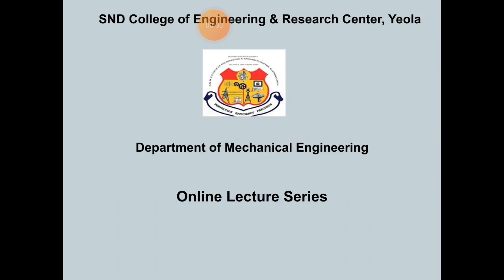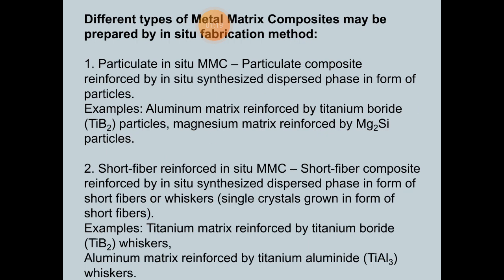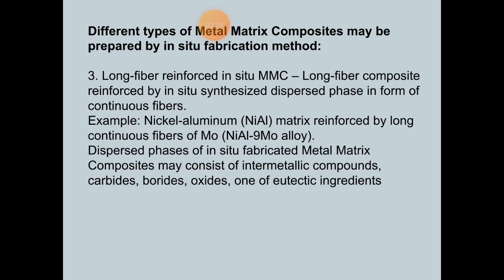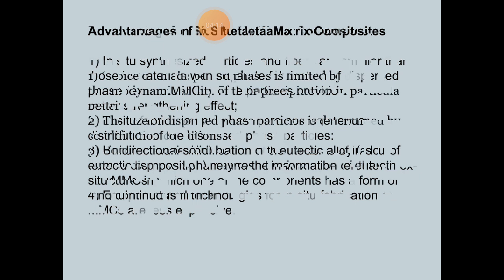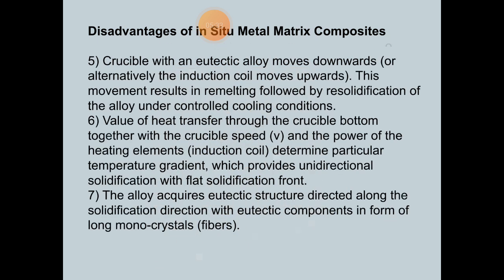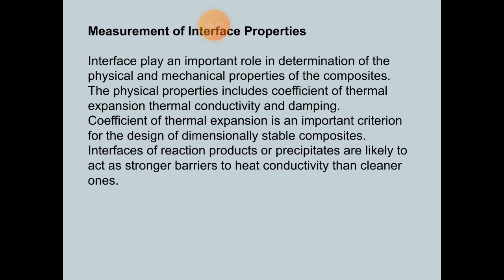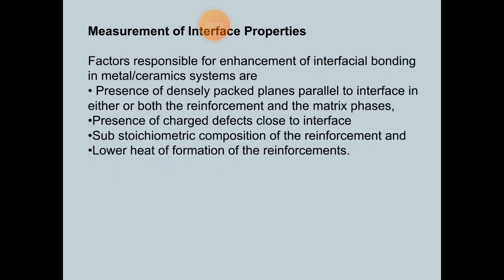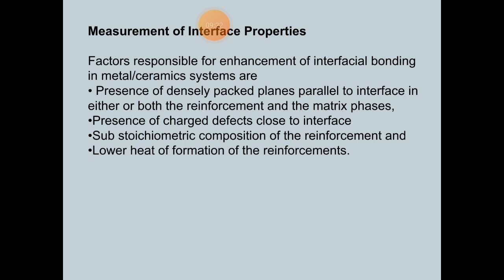Metal Matrix Composites 5